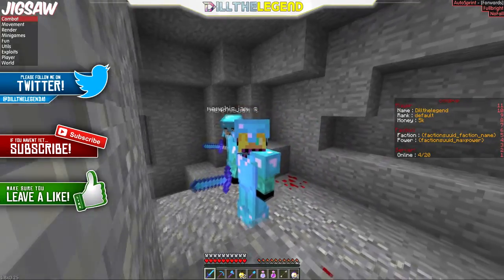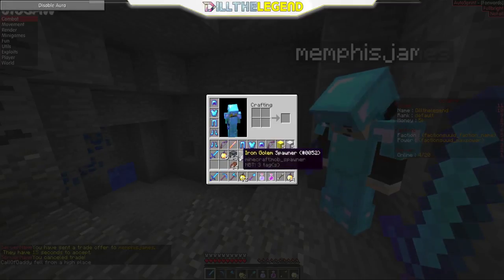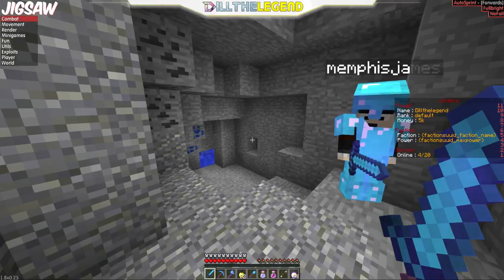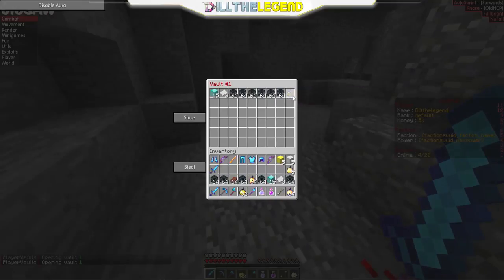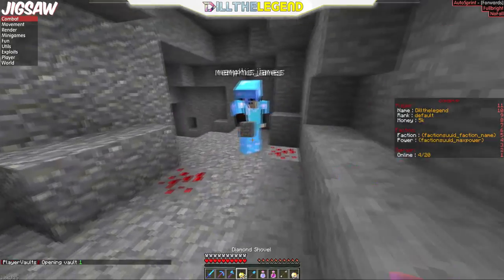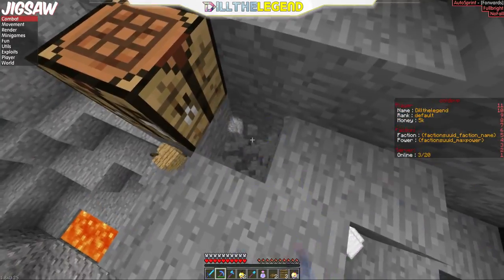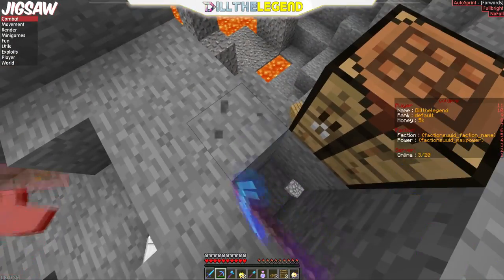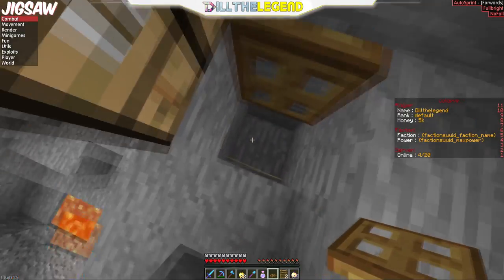YOU CAN DUPE ON HERE!?!? Duplication glitch Multiplayer 1.8/1.9/1.10/1.11/1.12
YOOO finally another server to dupe on so enjoy and yes the trapdoor phase /pv and freecam duplication method works!
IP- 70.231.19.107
                                                            ♥Get Involved♥
//DilltheLegend